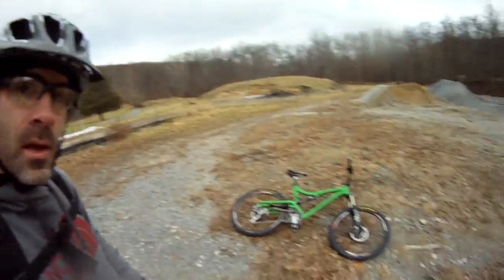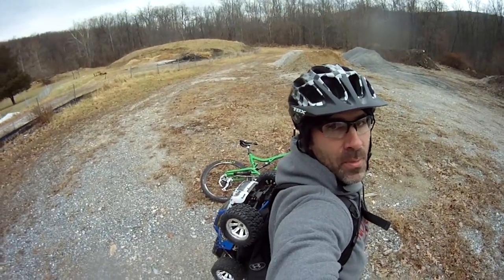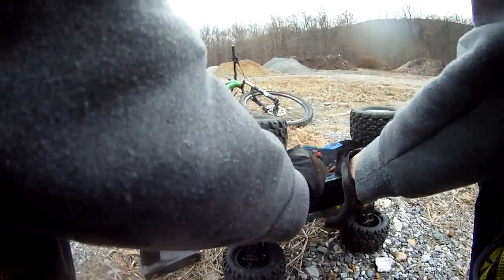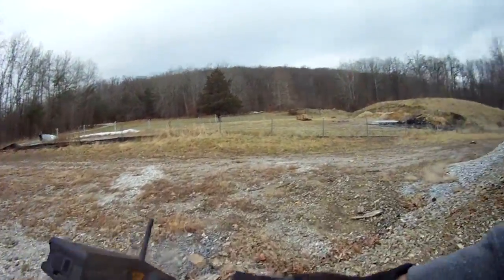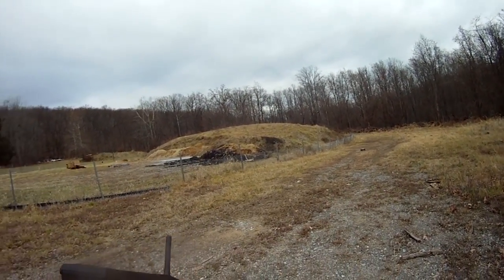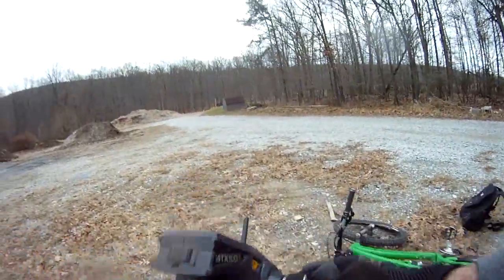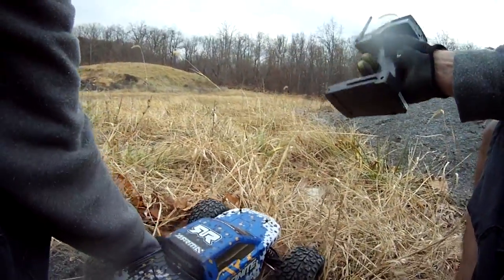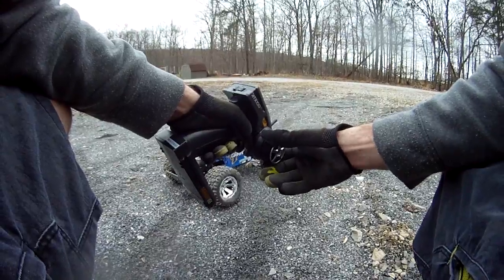Arrma Granite RC & Mountain biking - Outdoor Fun!